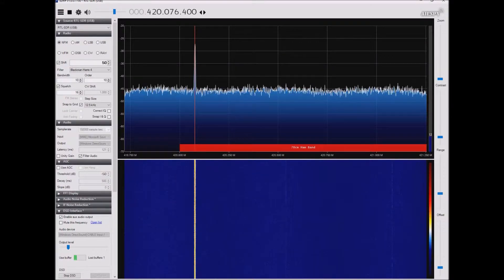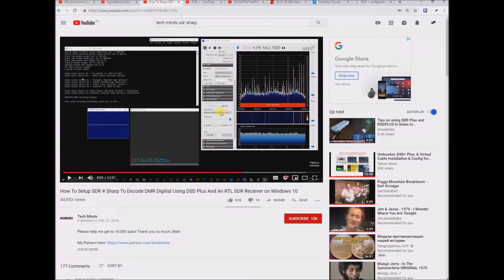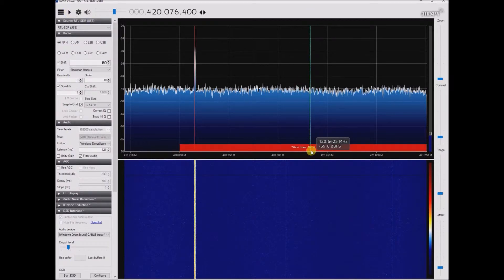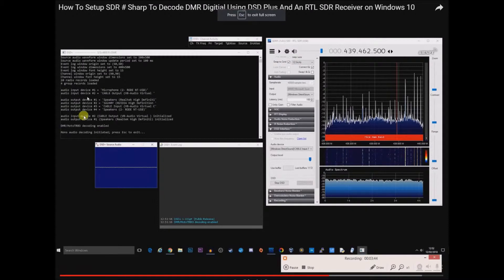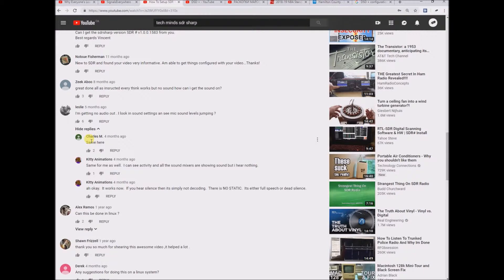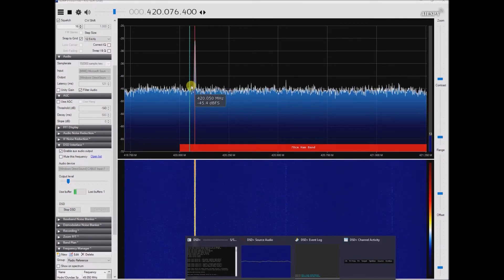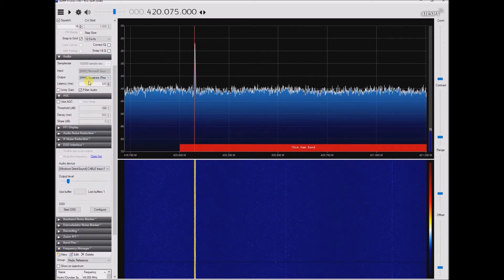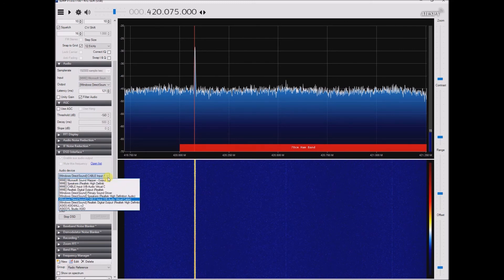Use SDR # Sharp To Decode DMR Digital (with DSD +) & RTL SDR dongle (Windows 10) Part 1